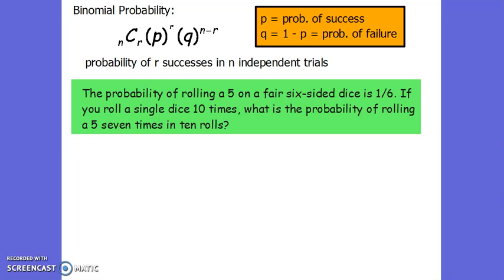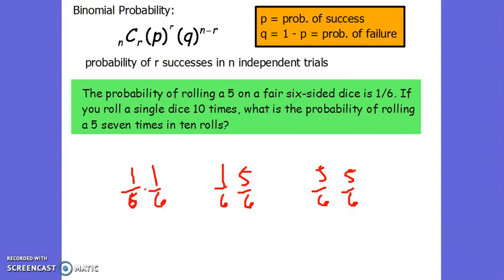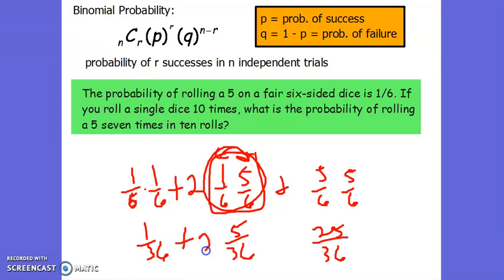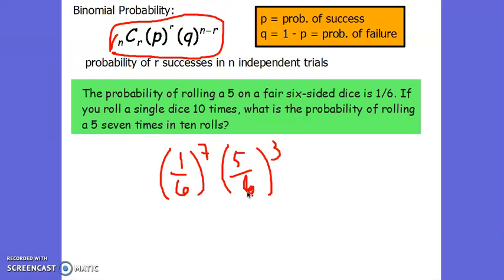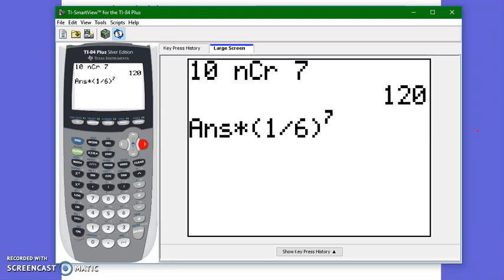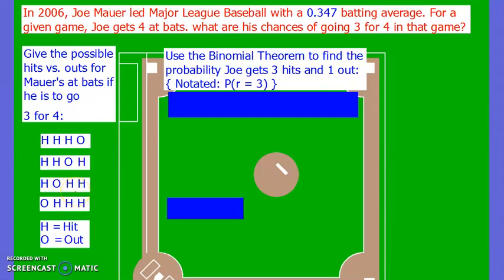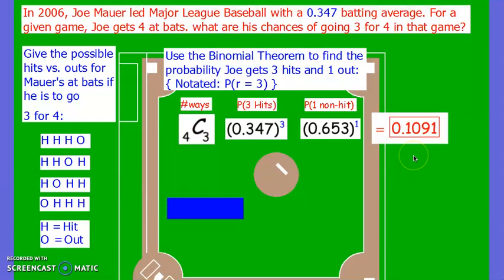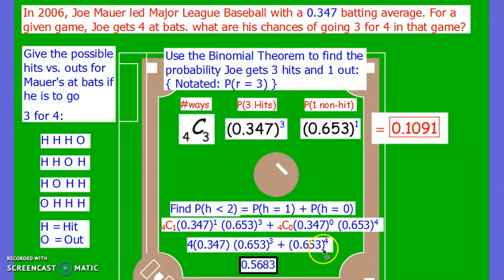A2 Binomial Probabilities